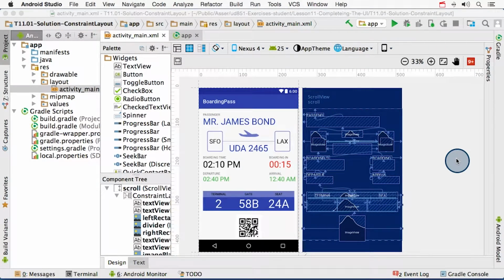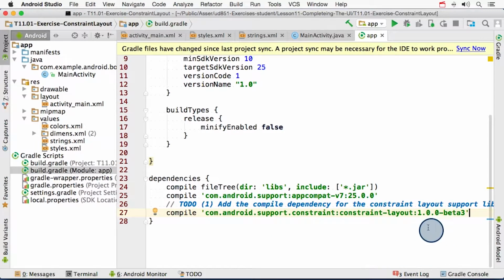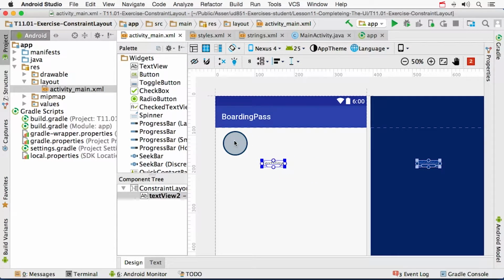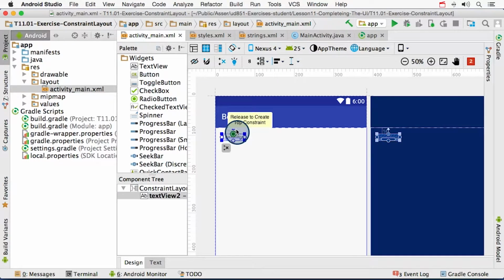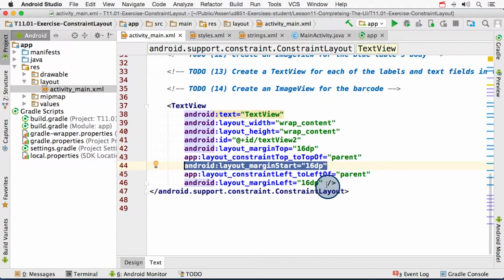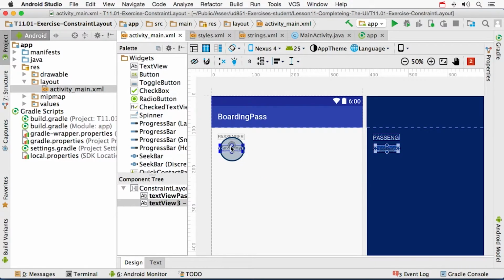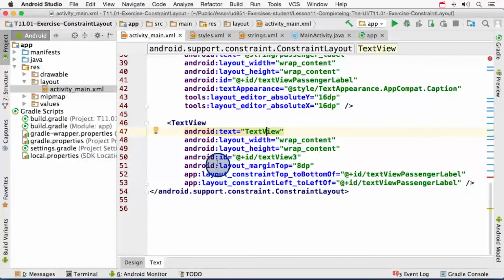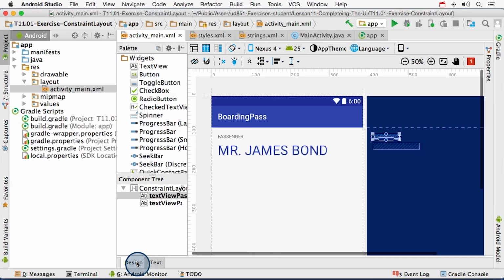Design the Boarding Pass P1